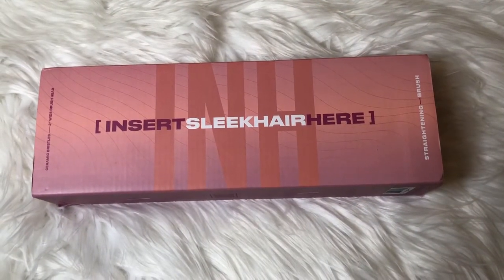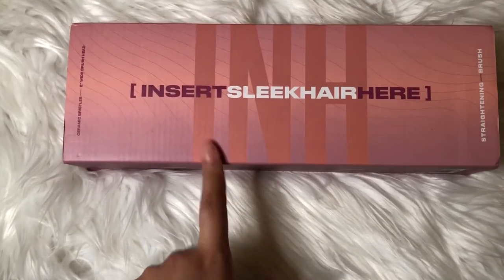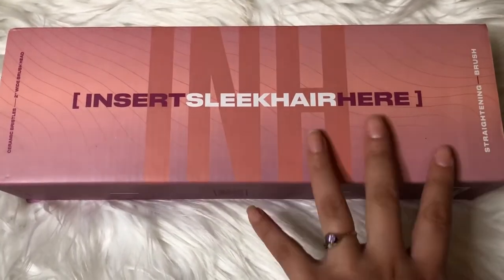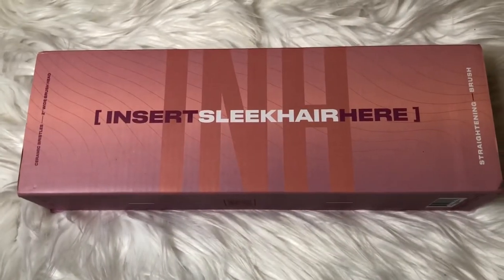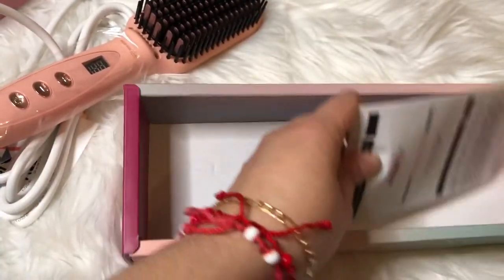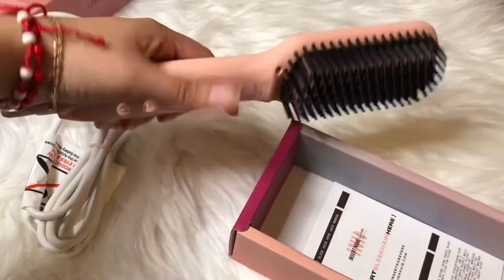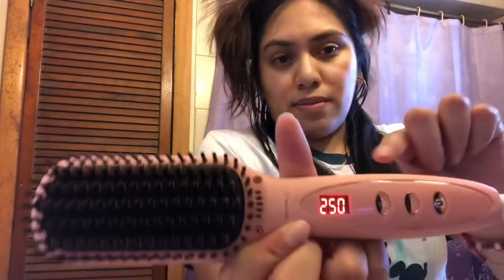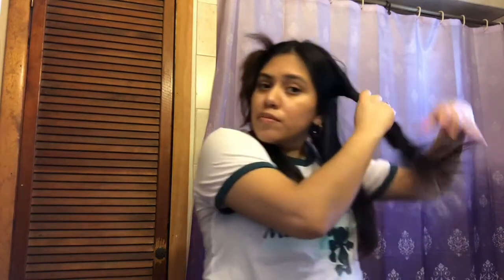INH Hair — Insert Sleek Hair Here. Unboxing, First Impressions and Review.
This time I am back with another hair tool video and it’s the Insert Sleek Hair Here from INH Hair (Insert Name Here). There’s a lot to discuss but as a heads up this video will cover most areas — unboxing, first impressions and a review.

Hive: @christysbeautyroom